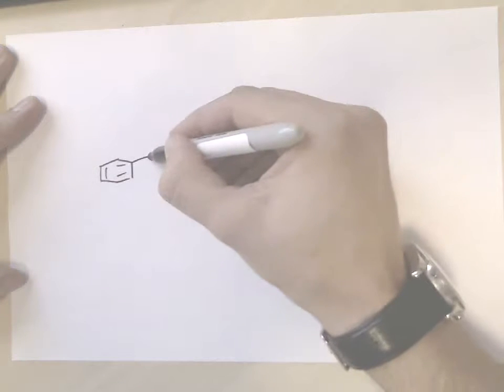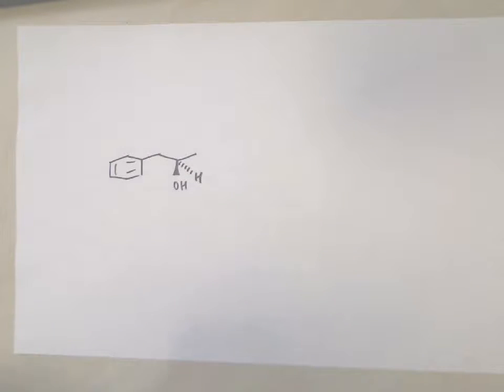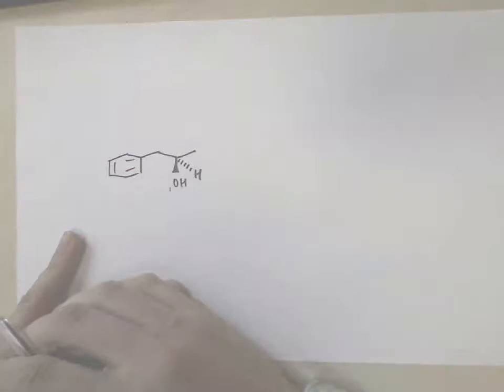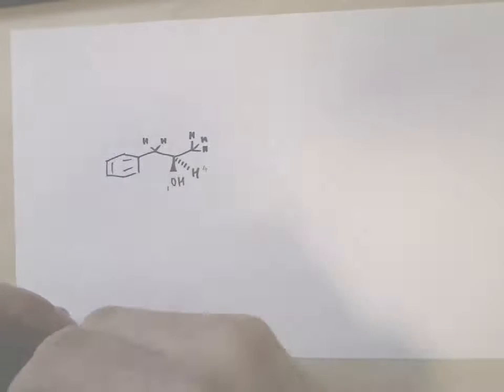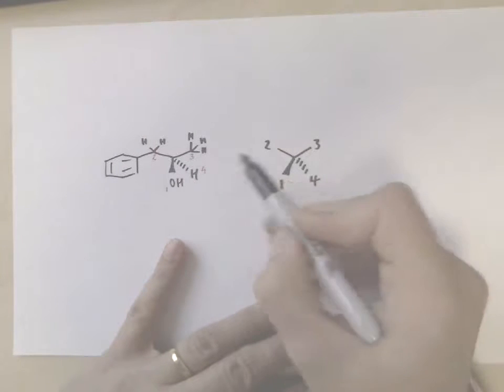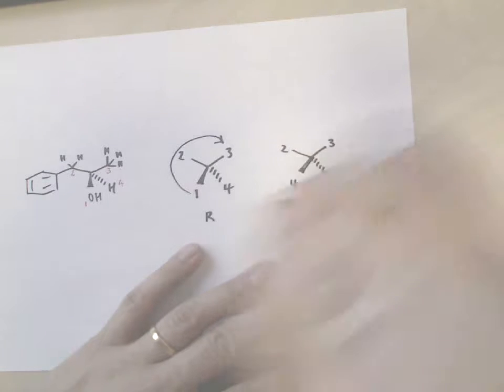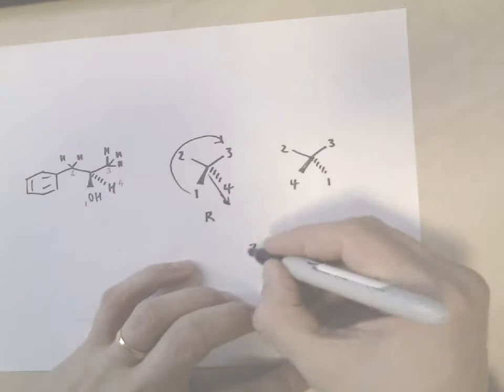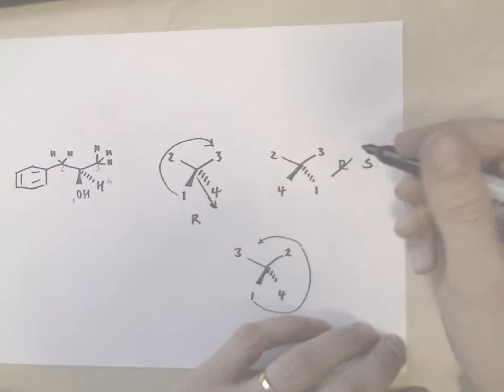Naming enantiomers R or S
A brief description of how to name an enantiomer either R or S